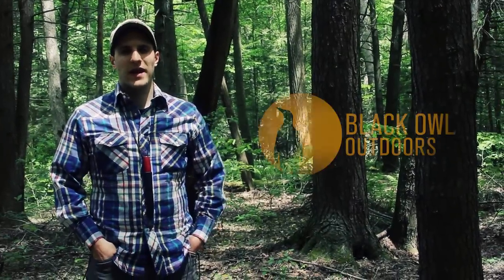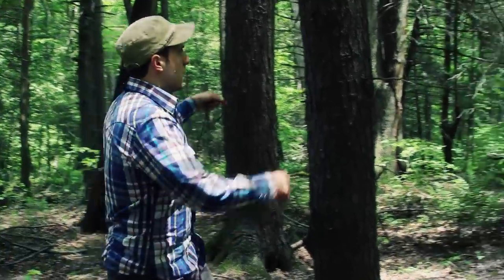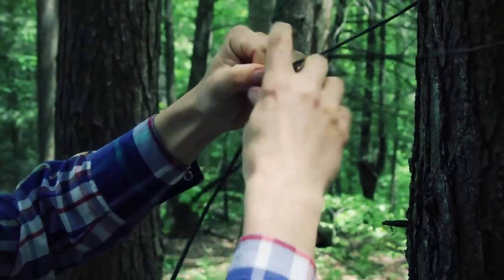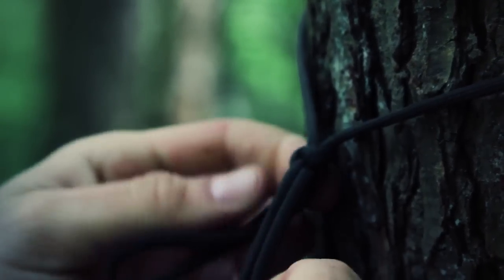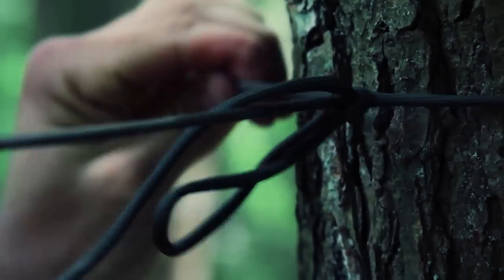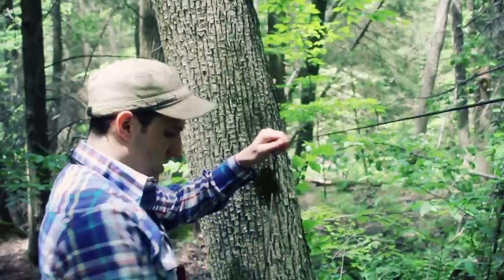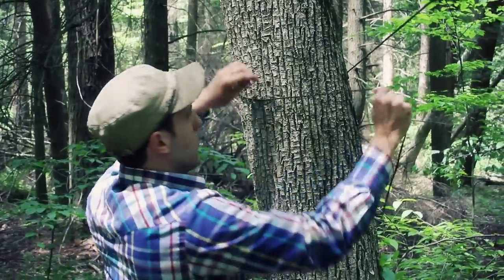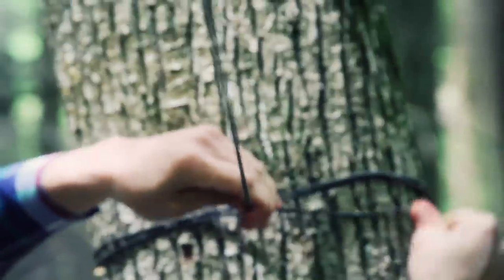How To Hang A Ridgeline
Krik of Black Owl Outdoors shows you the basics of hanging a ridgeline.  Whether you use the ridgeline for a clothes line or for a tarp shelter, knowing how to set up a secure ridgeline is an important skill to know.